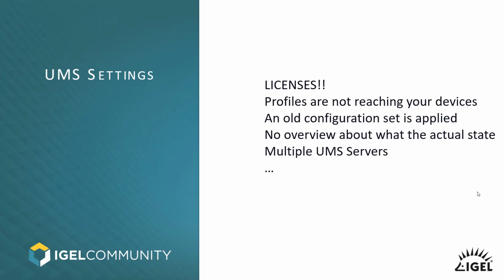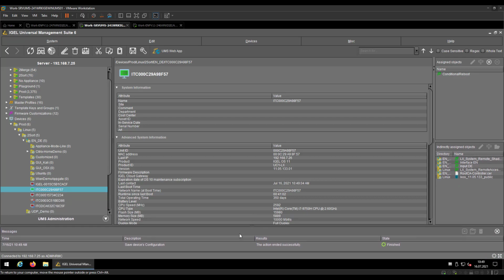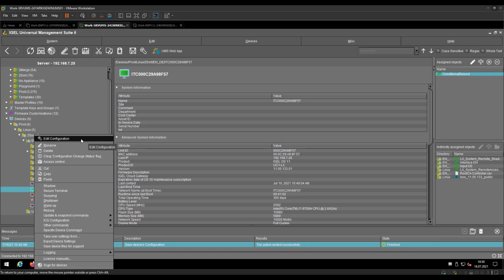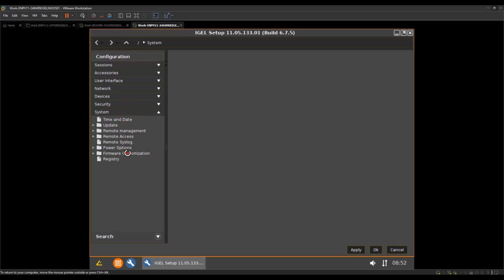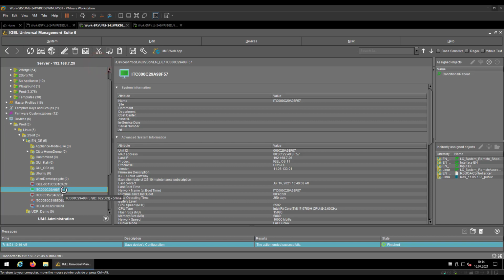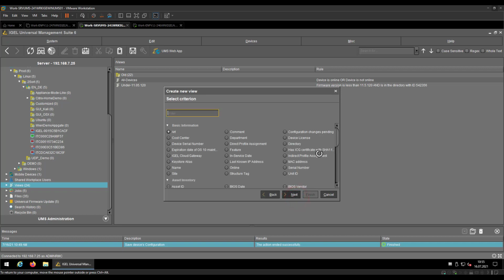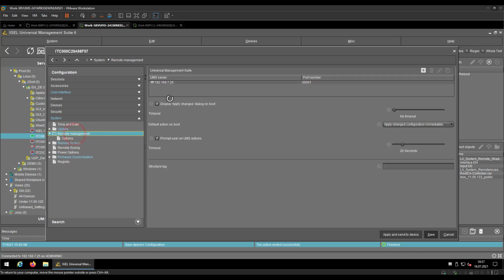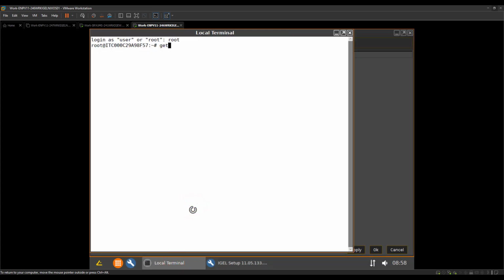How to Check if IGEL UMS Profiles are Applied - Video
Watch this IGEL Tech-Tips Tuesday video to learn how to check if your IGEL UMS Profiles are being applied to the IGEL OS devices.

Presented by Sebastian Perusat, IGEL Community FELLOW.

In this video, Sebastien will teach you how to:
00:00 Introduction
02:30 Assign a setting
02:55 Status Bar of commands
03:30 Not retrieved settings (next reboot a.e.)
04:00 Check the local config in UMS
05:45 Check the local config in IGEL OS
06:30 What when who assigned it
08:40 Create a view for pending configurations
09:20 Check which UMS holds the device
09:20 Check which UMS holds the device
10:30 Check which UMS holds the device in IGEL OS

Not an IGEL Community Member?